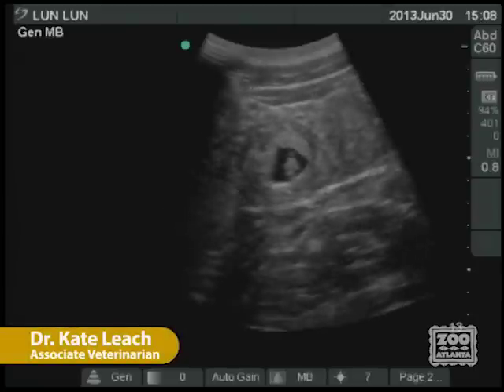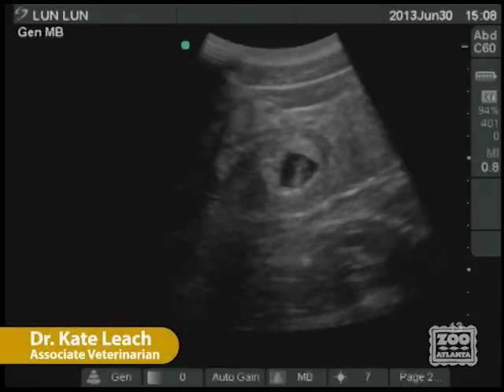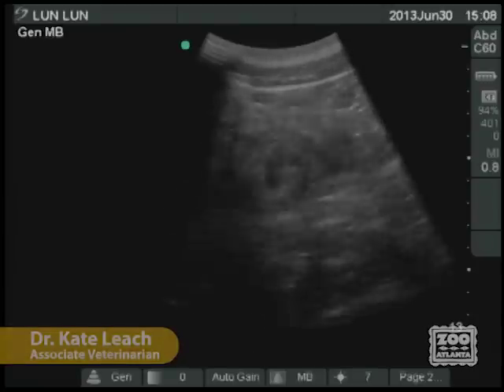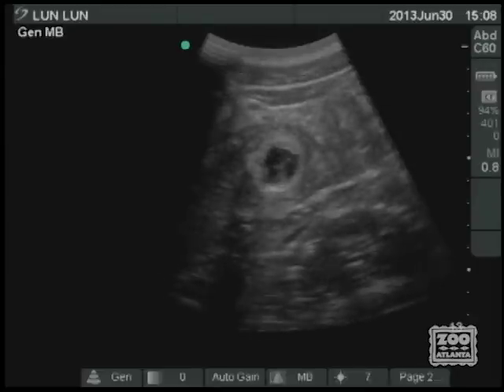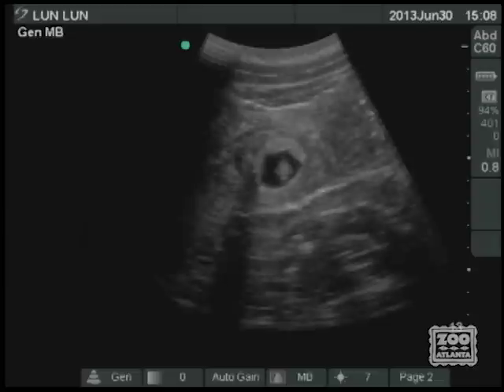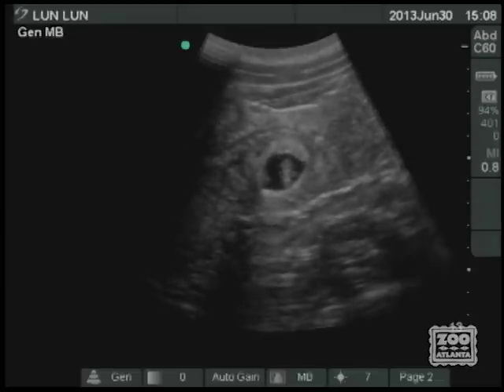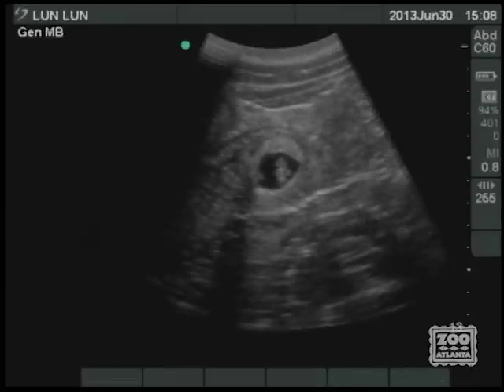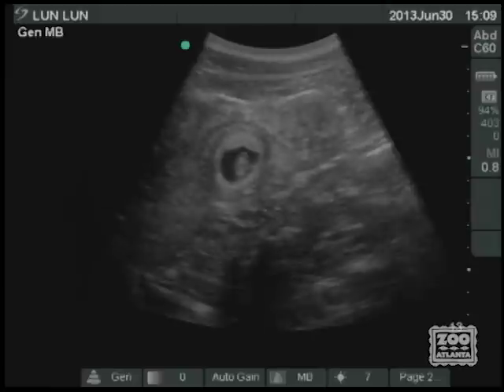Panda Cub Ultrasound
Watch the ultrasound of Lun Lun in Summer 2013. At the time only one cub was visible...but Lun Lun delivered twins!

The first of the tiny duo arrived at 6:21 p.m., and its twin followed at 6:23 p.m. The cubs are the first giant pandas to be born in the U.S. in 2013 and the first twins to be born in the U.S. since 1987.